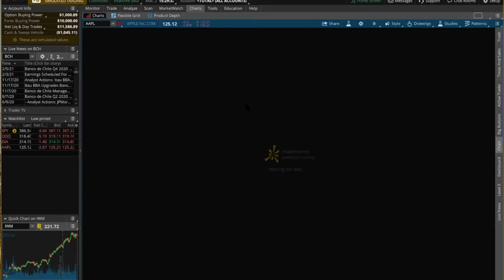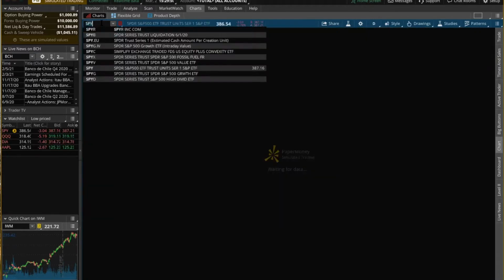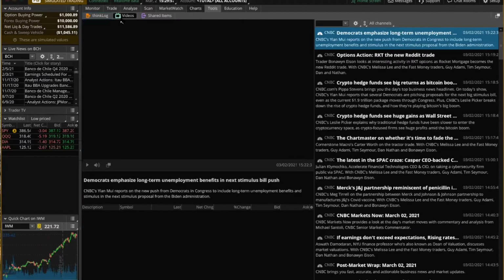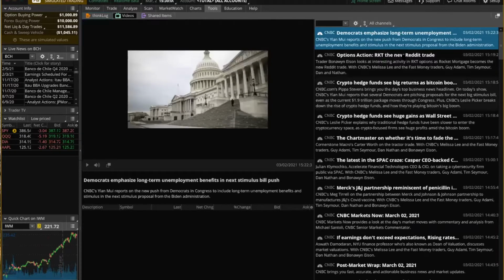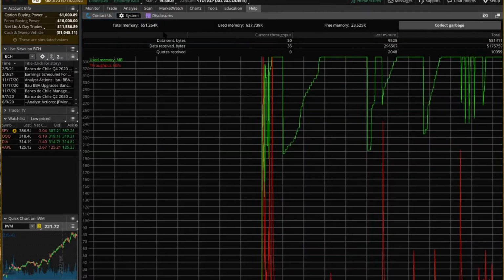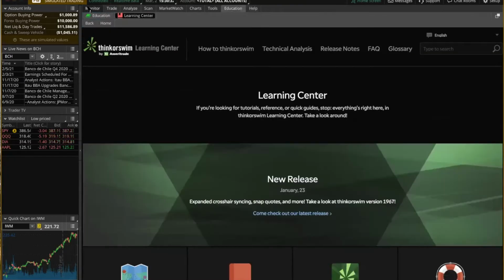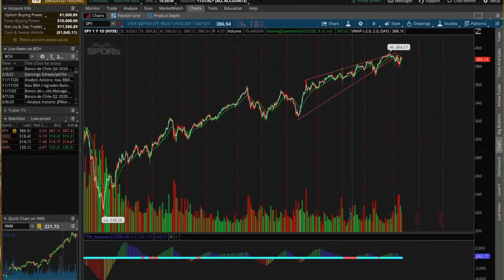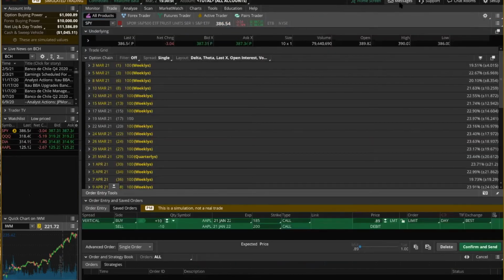Learning Stock Market: Remaining Tools on the Platform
In Learning Stock Market, we go deeper into the Think or Swim platform and understanding some of the most important features and tools of the platform. It is a very powerful platform and you will need a lot of space to download onto your computer.  These videos are samples from my Investing for Beginners Course.

Once you get comfortable with the platform, start to utilize paper trading. Paper trading is the best way to optimize your strategy and see what really works for you. The best plan is your plan! Learning the stock market doesn't have to be difficult, I am here to help!